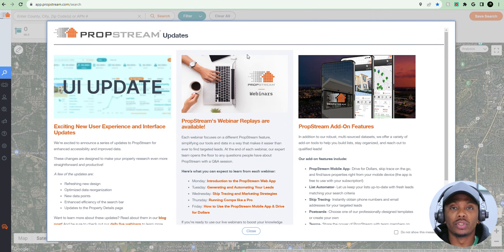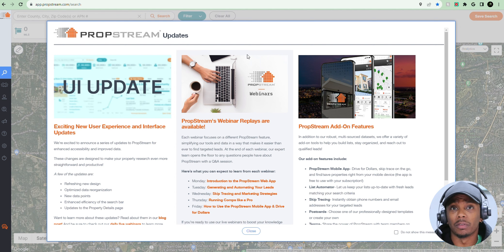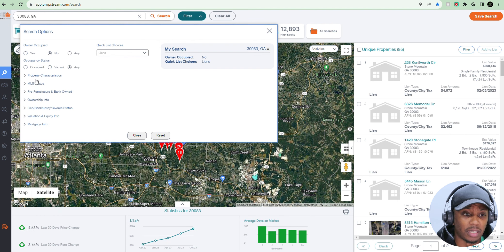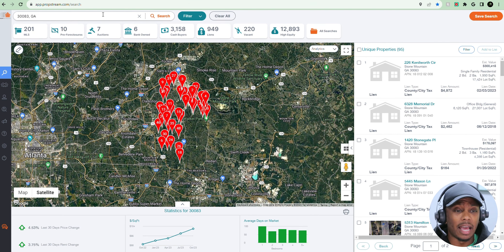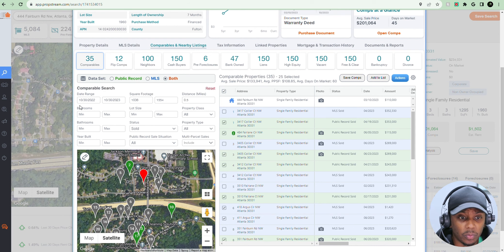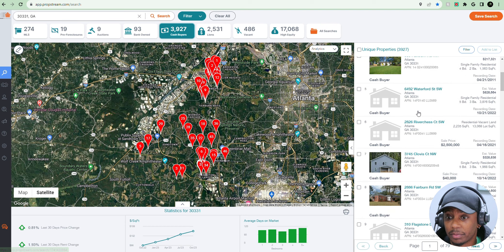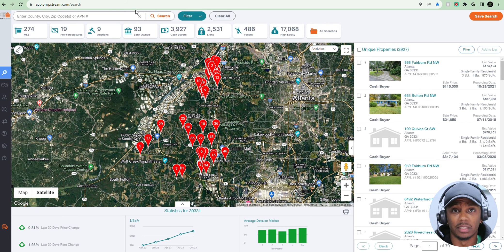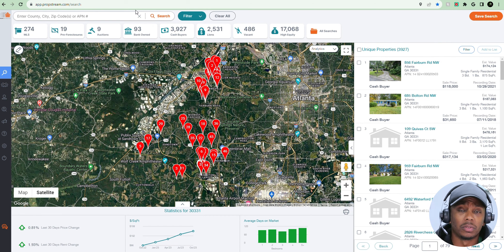3 Reasons To Use Propstream To Close Real Estate Deals! | Wholesale Real Estate Investing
Propstream is a GAME CHANGER to help you find real estate deals! Here are 3 reasons why you should use it too!

Share this episode with your friends, fellow investors, and anyone looking to make their mark in the world of wholesaling!

🚨GRAB SOME FREEBIES!🚨
Cold Calling Script -

💰BECOME MY NEXT STUDENT SUCCESS STORY ! - If you want the STEP-BY-STEP BLUEPRINT on how to close 5-figure deals EVERY month, enroll in my course TODAY! You will also get access to my discord community!

📞BOOK A COACHING CALL -  If you are looking for direct 1 on 1 coaching, feel free to book a ZOOM call with me and address any questions you may have!